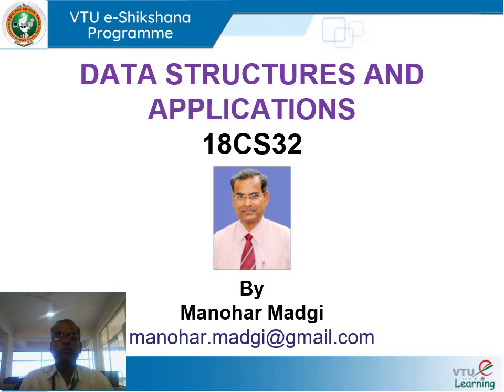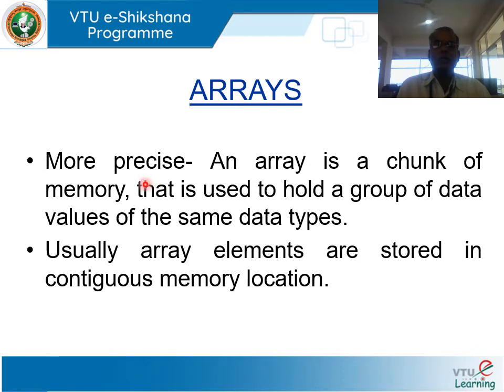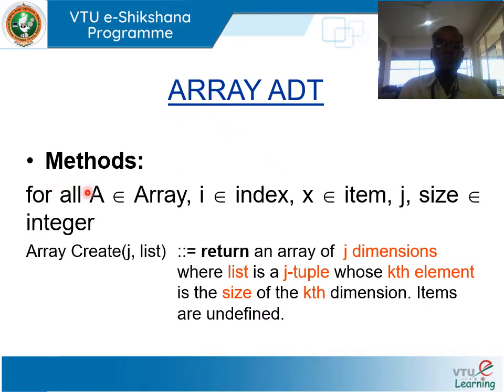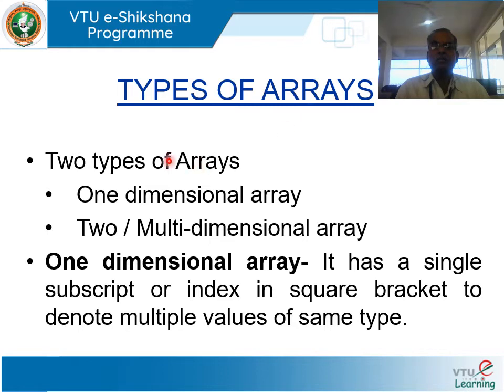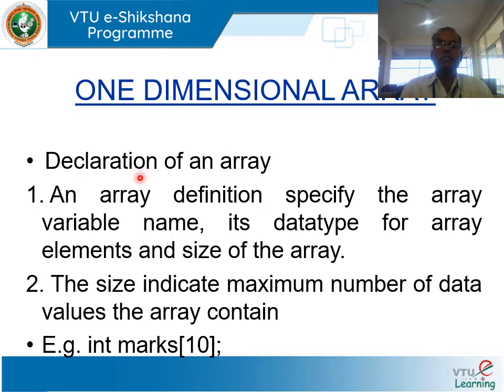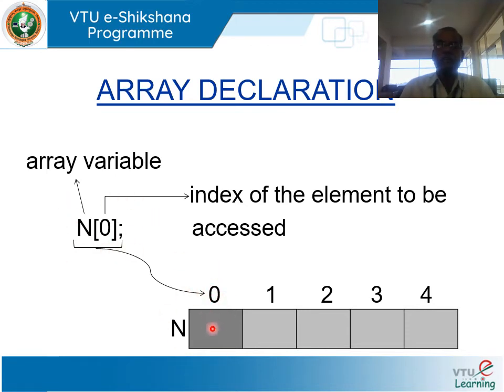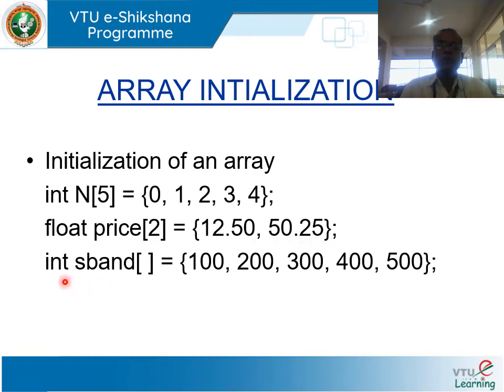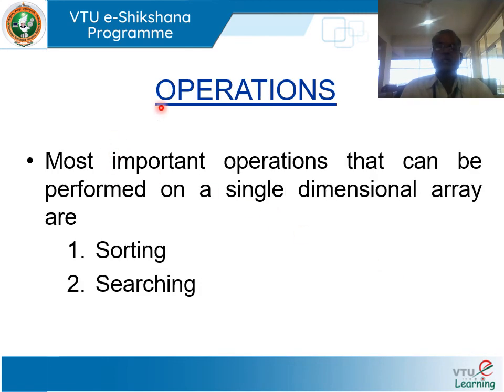Module 01 - Lecture 02